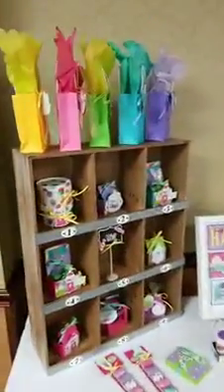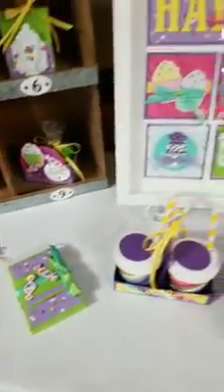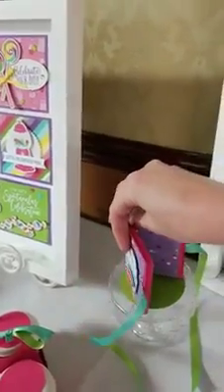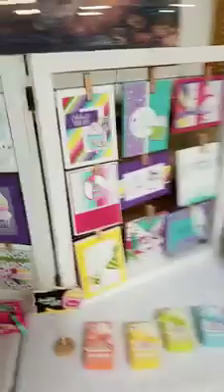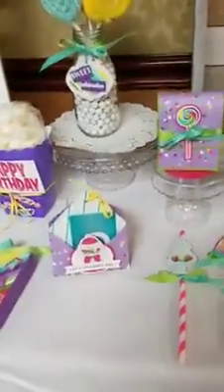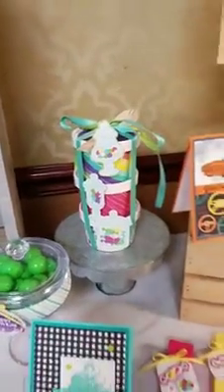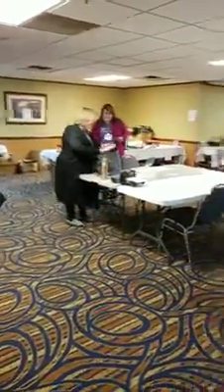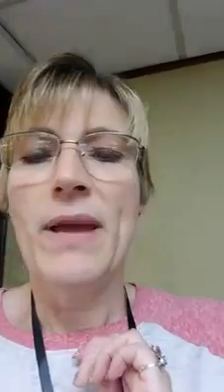Leadership 2019 Display table #2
I went to a Ronda Wade Leadership event and this is one of the display tables.